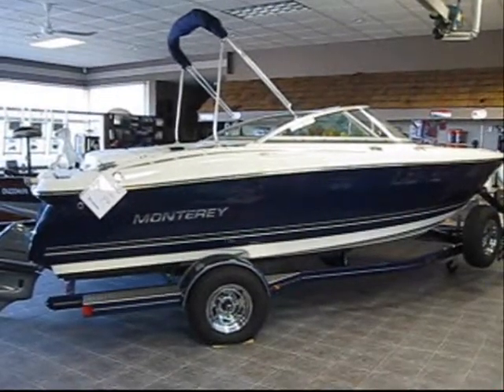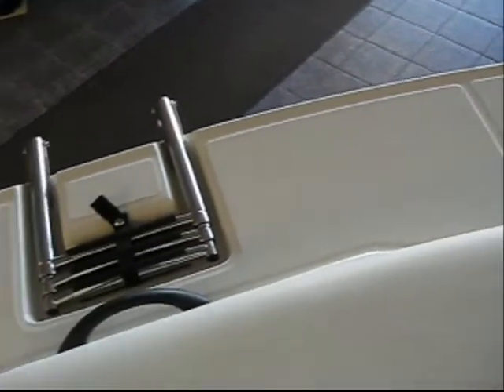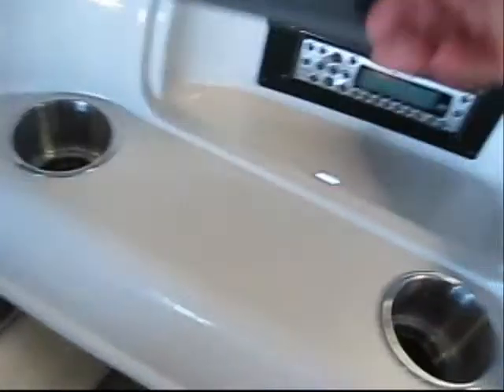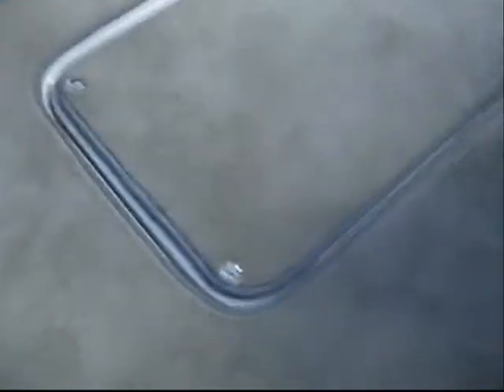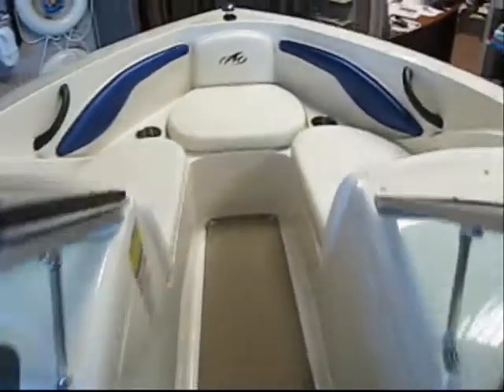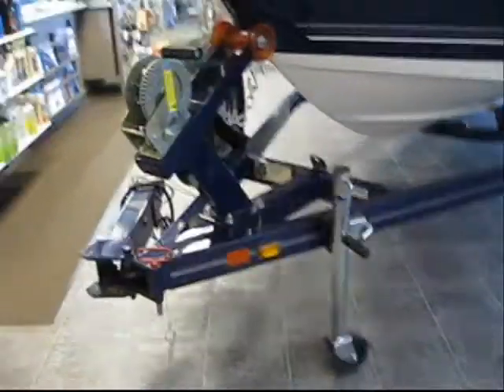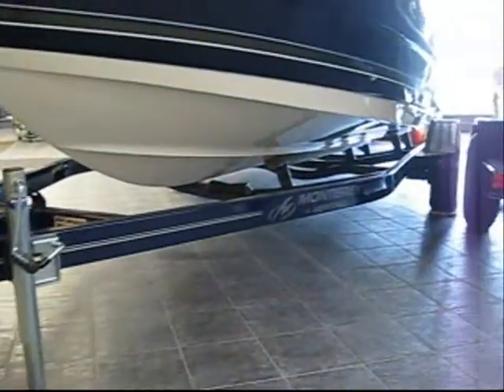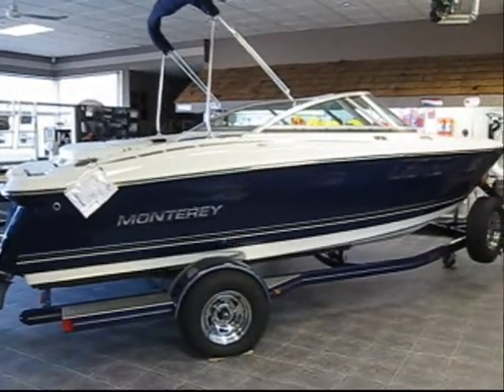Monterey 180FS at Don Hyde Marine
2010 Monterey 180FS at Don Hyde Marine.  Powered with a Volvo Penta 4.3GL/SX (190hp)